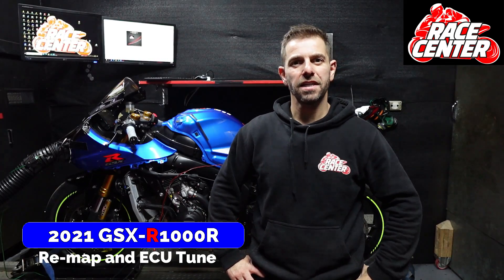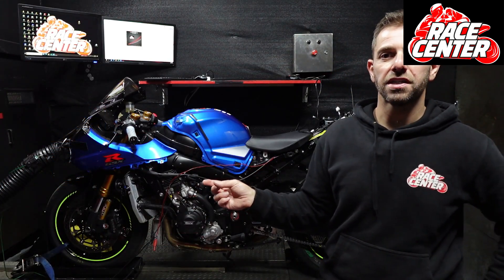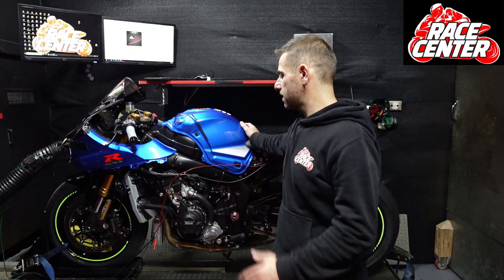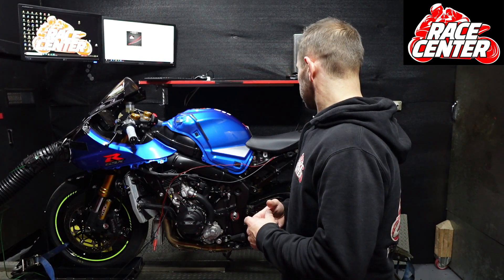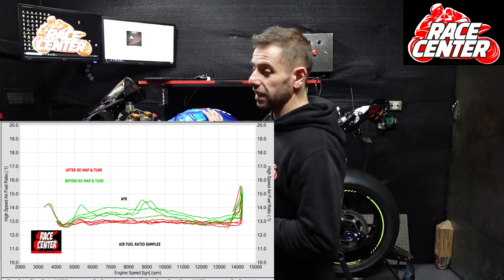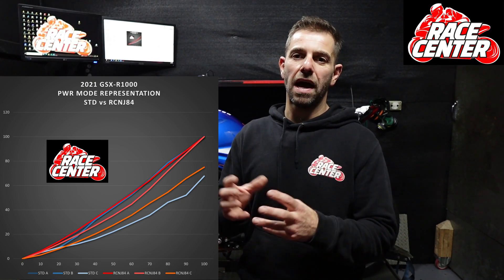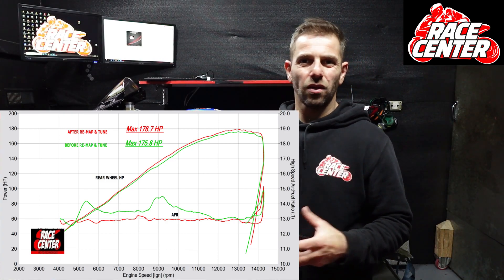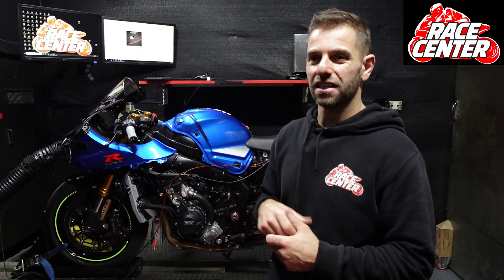2021 SUZUKI GSX-R1000 ECU RE-MAP & TUNE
2021 SUZUKI GSX-R1000 ECU RE-MAP & TUNE